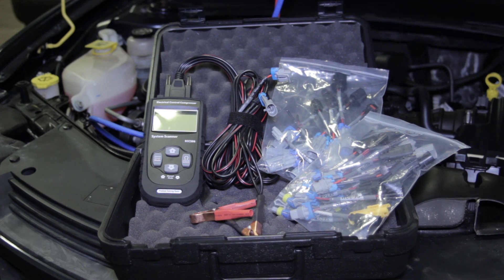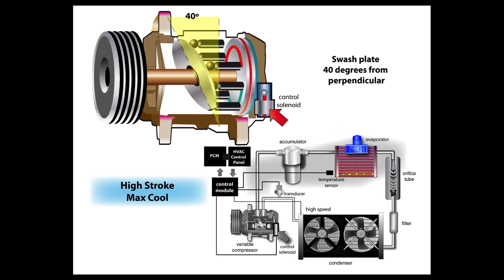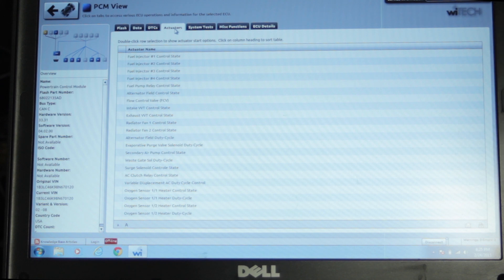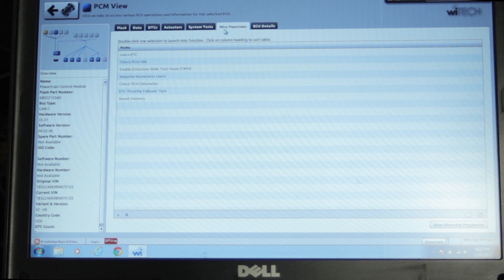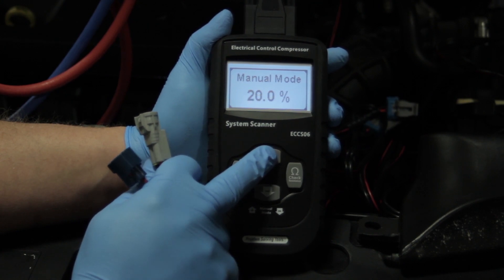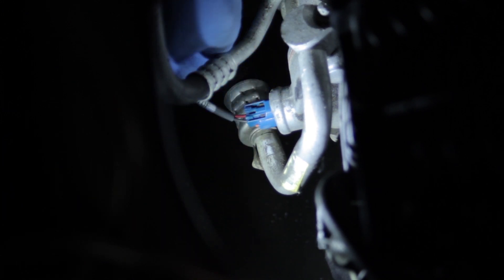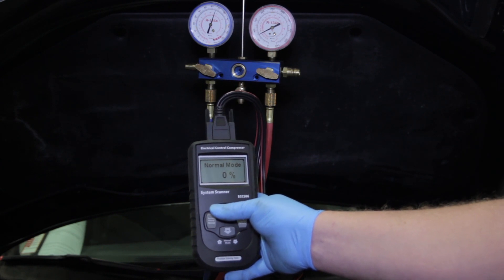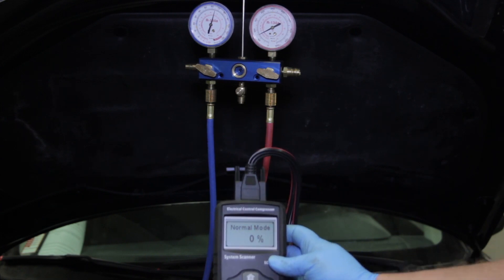Four Seasons Electronically Controlled Variable Displacement Compressor (ECV) Diagnostic Tool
Many of todays vehicles are now equipped with an ECV Compressor. These compressors do not have a conventional clutch, meaning the compressor shaft turns all the time, even when the air-conditioning is off! This sophisticated technology can make it difficult to determine if poor air conditioning performance is being caused by a computer control issue or a refrigeration system issue. This can result in an expensive misdiagnoses and unnecessary compressor replacement.
Four Seasons new Compressor Driver Tool puts YOU in direct control of Compressor pumping displacement, making diagnoses simple and easy!

The part depicted in this video may fit other vehicle applications, and installations may vary from application to application.

Certain vehicles may require different, more or fewer steps. Follow all safety precautions and procedures recommended by the vehicle manufacturer prior to servicing the vehicle.

Pay special attention to all warnings and safety systems involved in this repair.

Motorists:
If this job is beyond your skill level, visit your automotive service professional.